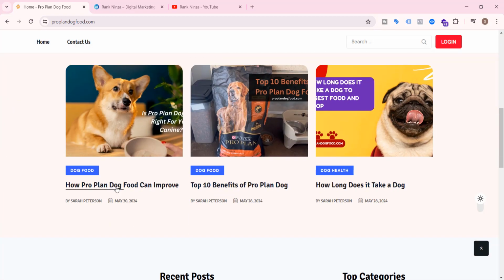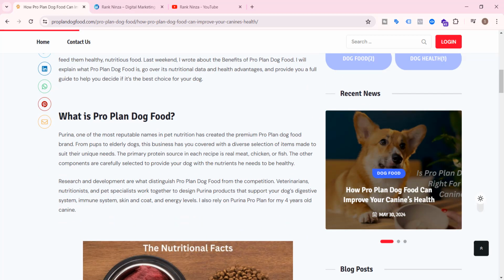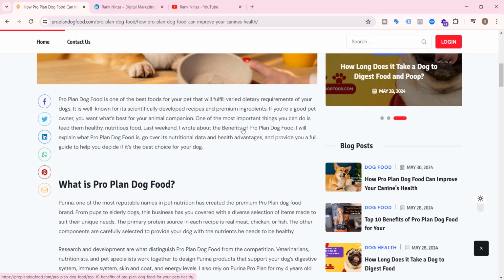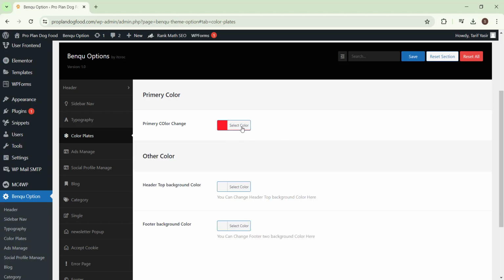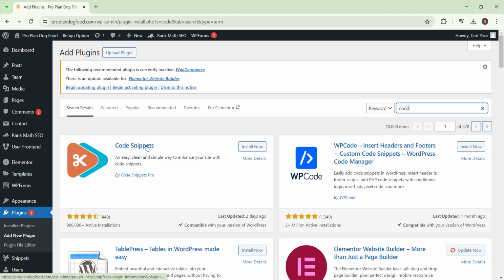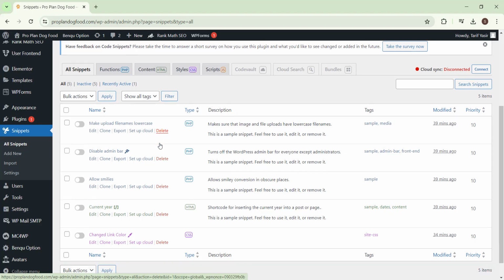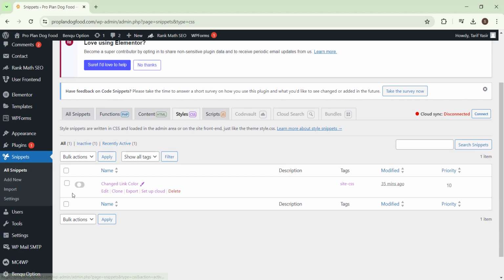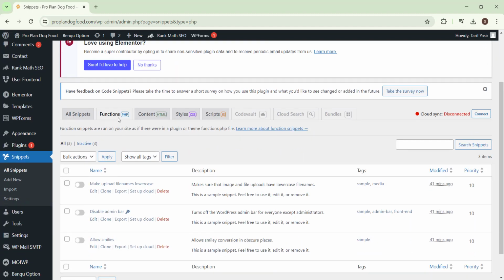How To Fix WordPress Website CSS Issue | Step By Step Live Project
In this quick tutorial I have showed the easiest way to css issue of any wordpress site.